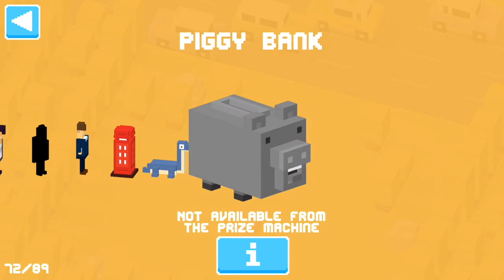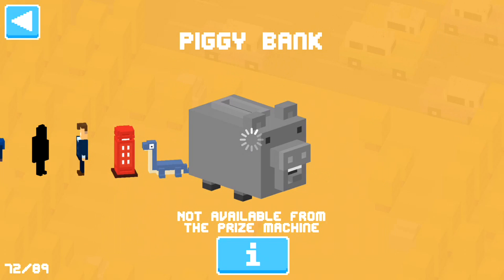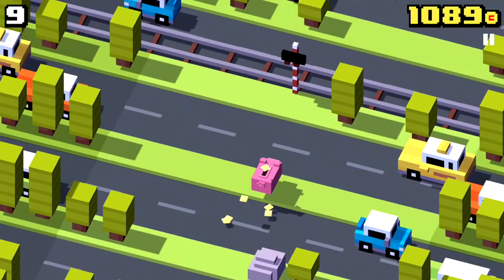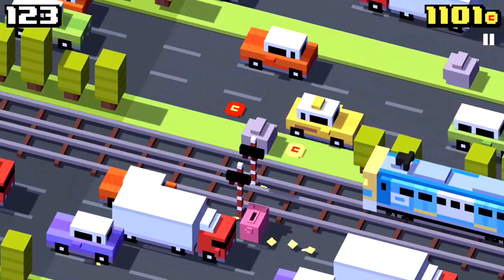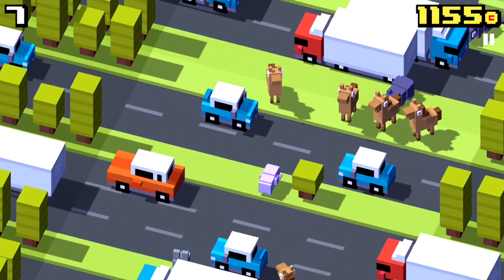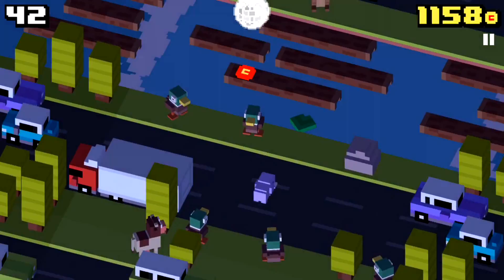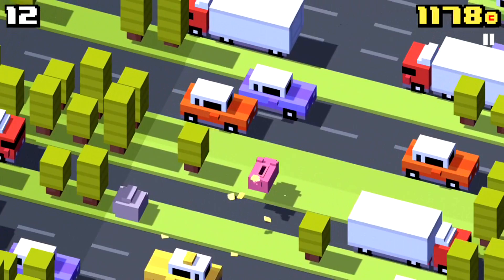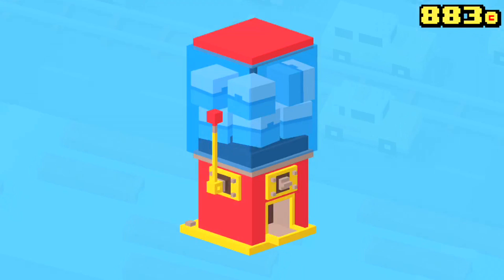Crossy Road How To Boost Your Coins! PIGGY BANK explained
In this video I will explain the Piggy Bank character in Crossy Road and explain his benefits to the game.

Crossy Road Piggy Bank How to unlock Piggy bank
how to get more coins in crossy road